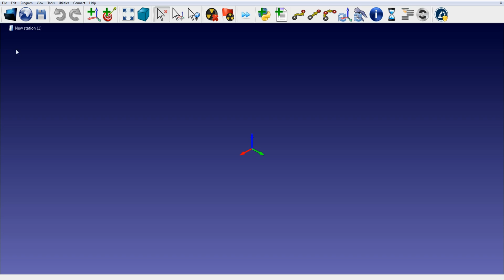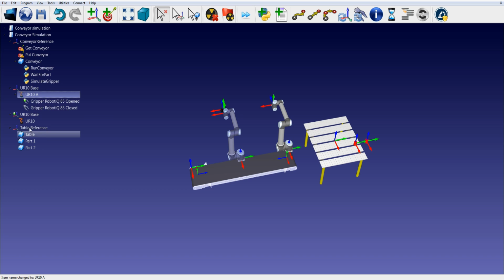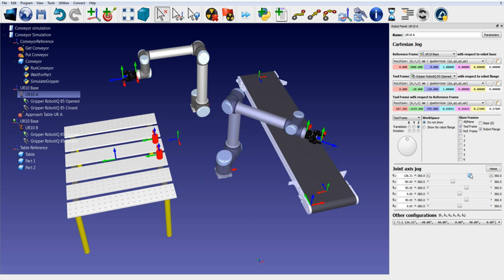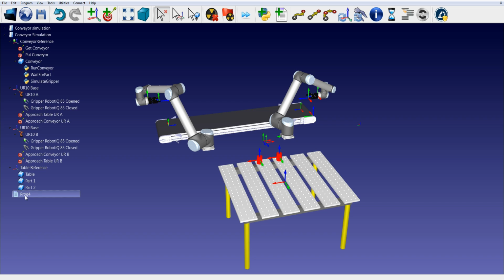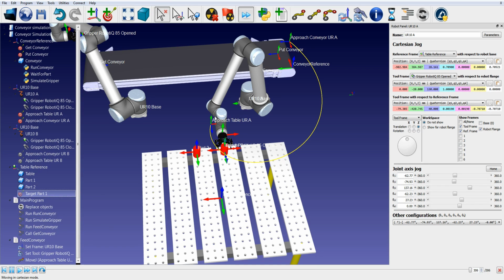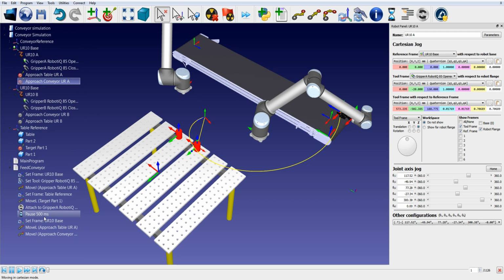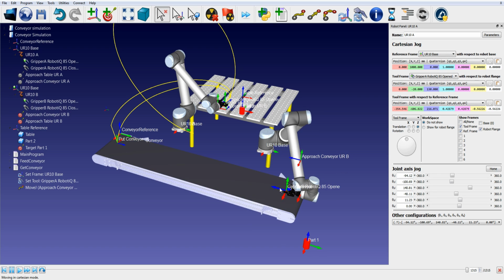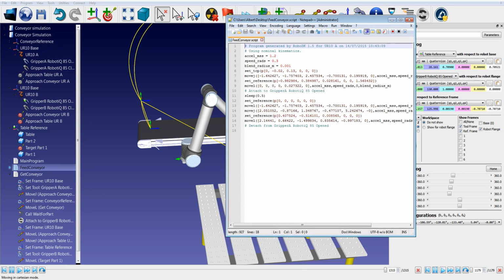Conveyor Simulation with 2 robots - RoboDK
This video shows how to build a simulation of a conveyor belt and two Universal Robots with a RobotiQ gripper working together. The offline cell can be built in less than 20 minutes.

00:00 Offline simulation (final result)

02:00 Starting from scratch
02:03 Online library
02:45 Adding reference frames, setting up hierarchy and replacing objects
04:44 Add first approach target

09:42 setting up the main program

11:01 Creating a program for the first robot to feed the conveyor
11:48 Get objects with robots
12:07 Avoiding a singularity
13:40 Grab an object (attach object to a gripper using a station event)

17:11 Creating a program for the second robot to grab a part from the conveyor

20:42 Testing the final result

20:51 Generate robot program

In this example, since we are using Universal Robots, the generated program is a script file that is understood by the robot controller.

See also:
Inspection camera simulation: